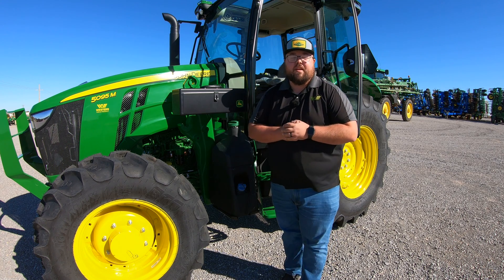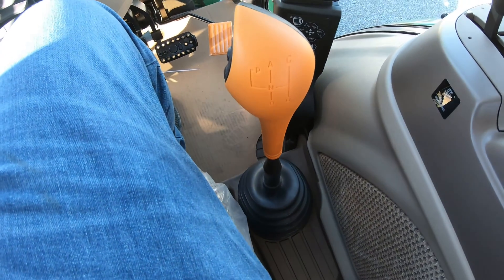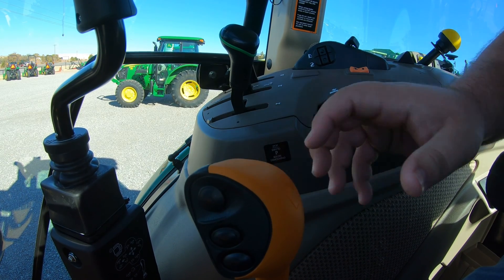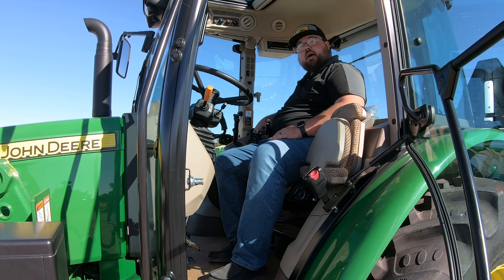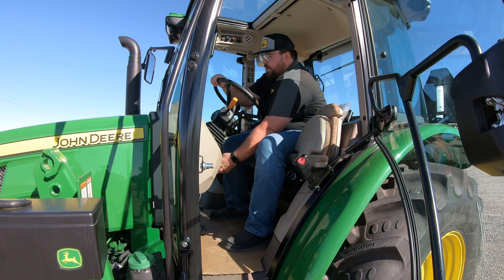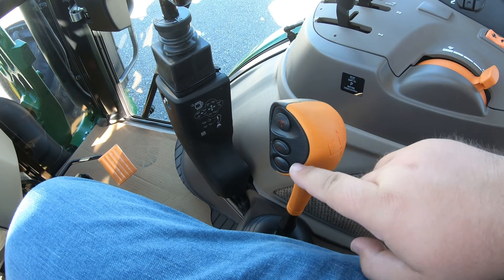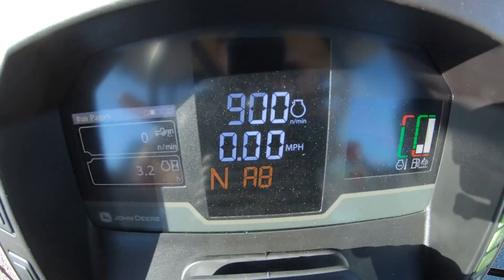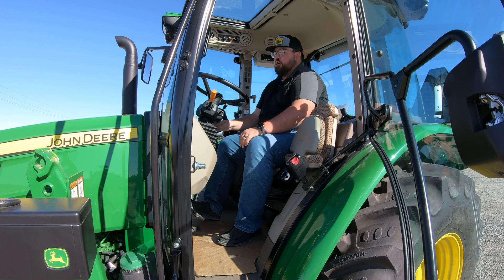Best Transmission on John Deere 5 Series Tractors | Powr8 Explained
In this video we go over the John Deere Powr8 transmission on a 5M tractor to show why it is the best transmission in the 5 Series lineup! Less operator fatigue, faster gear and range changing are just a couple of the awesome features of this transmission!

0:00 - Introduction: Introduction to the topic of the best transmission in the John Deere 5 series tractor lineup.
0:49 - Powr8 Transmission Explained: Explanation of the Powr8 transmission in the John Deere 5095m, focusing on its ease of use for loader work and operator fatigue reduction.
4:04 - Changing Gears: Detailed demonstration on changing gears and ranges using the Power 8 transmission, highlighting its simplicity and efficiency.
6:37 - Conclusion